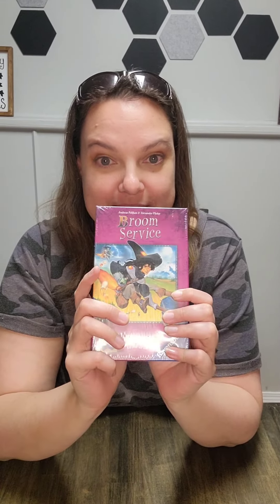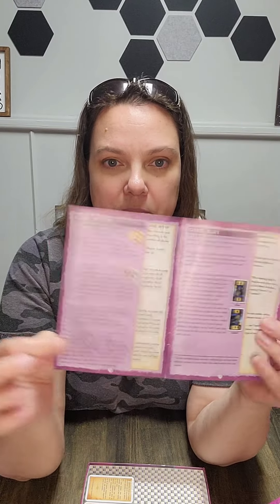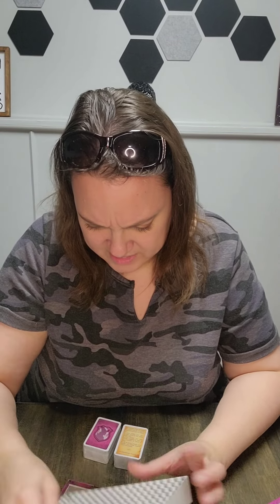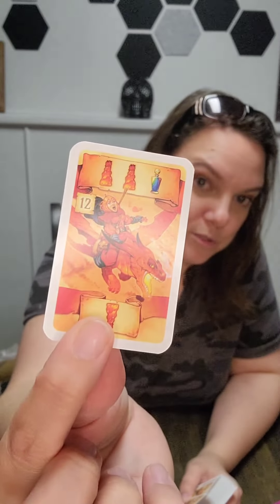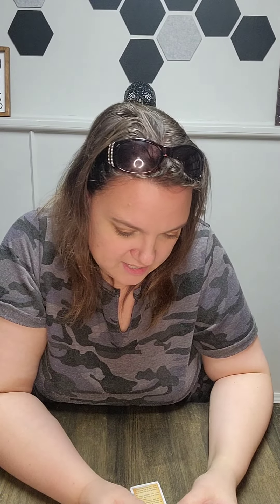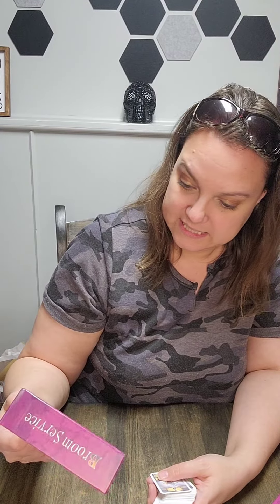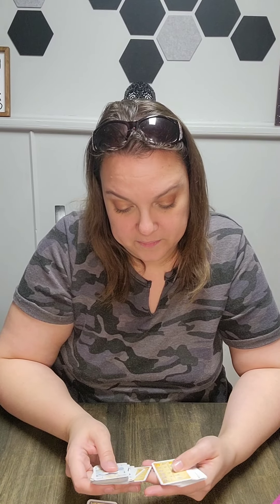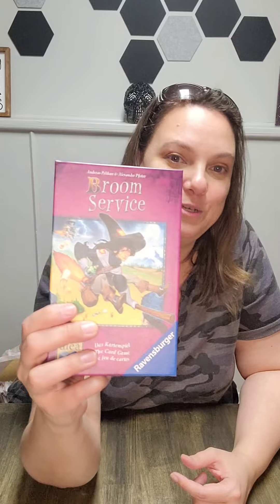Unboxing Broom Service The Card Game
Spoiler alert.. this is a card game. You will only find cards in this game box. 😆